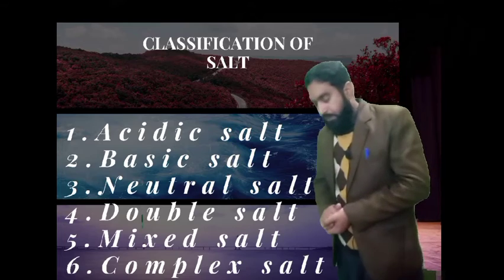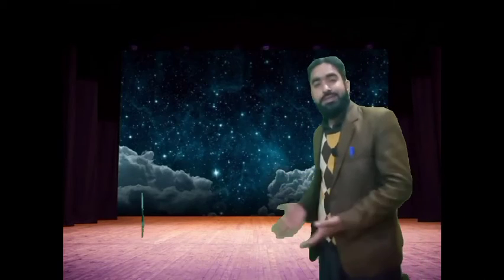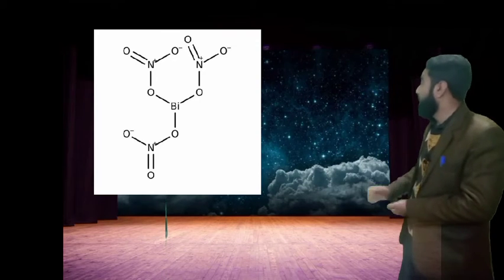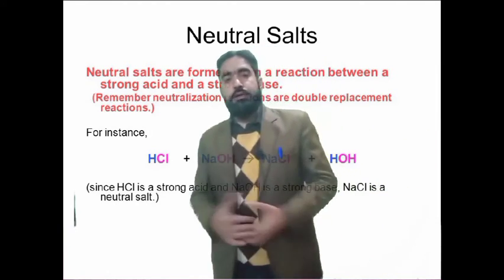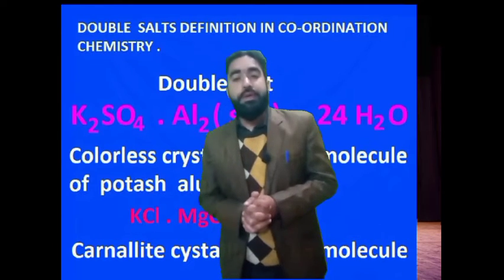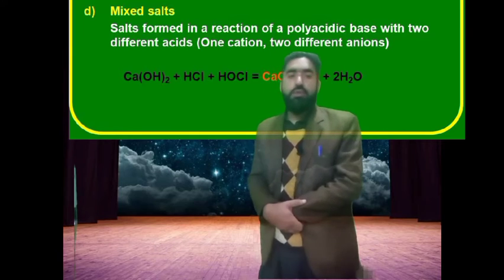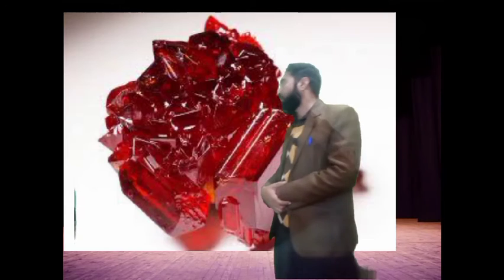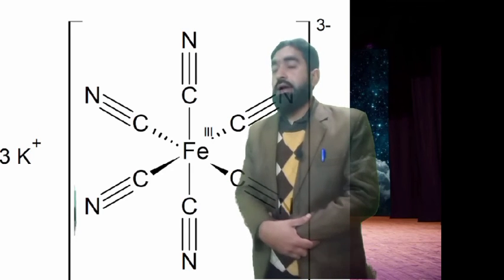Classification of Salt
Mixed , complex salts